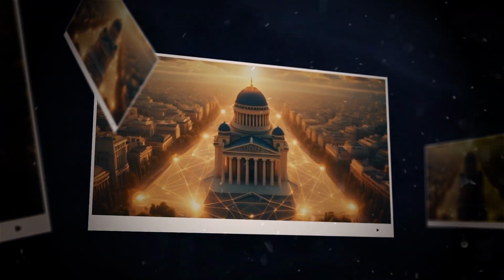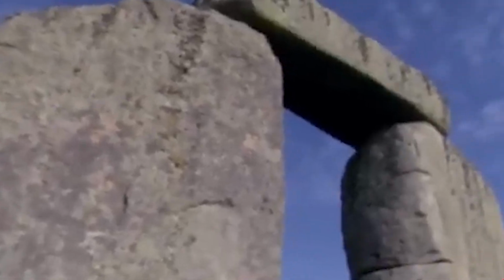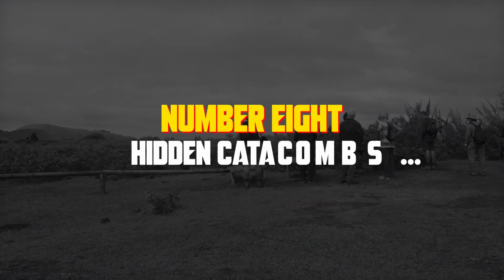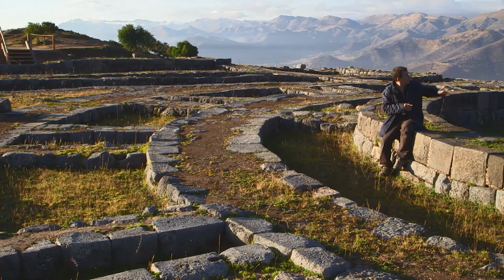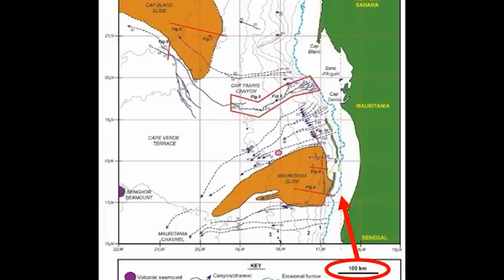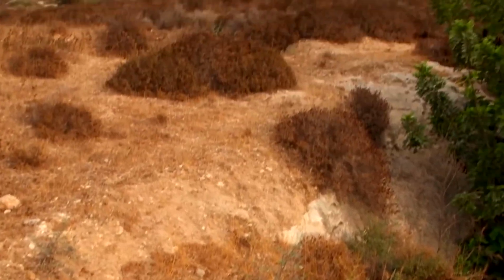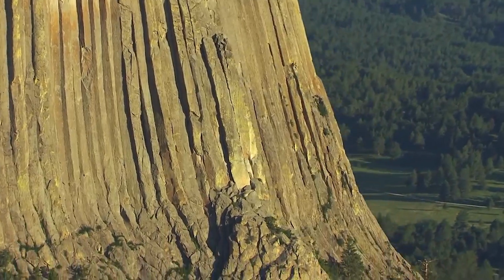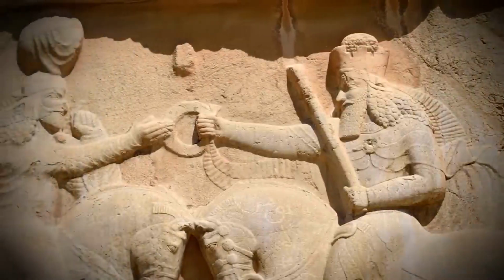Drone Reveals Strange Structures on a Remote Island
Imagine uncovering a hidden world forgotten by time!
Our story starts with an ordinary guy with a passion for aerial photography.
But what if he was found next on a remote island and left everyone shocked?
The drone footage revealed some Jaw-Dropping strange geometric structures that shouldn’t even exist.
What are these structures, and who built them?

For copyright matters, please contact us through our email.The space is infinite… and well, there's always a chance that you come across something that will blow your mind and give you goosebumps.

Today, let's take a look at the Craziest James Webb Telescope Discovery Yet Will Give You Goosebumps!